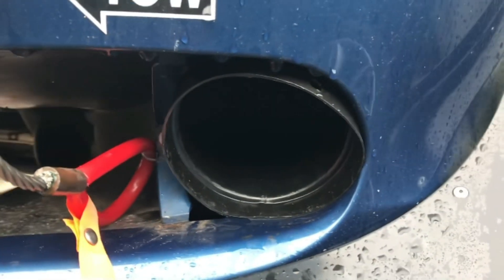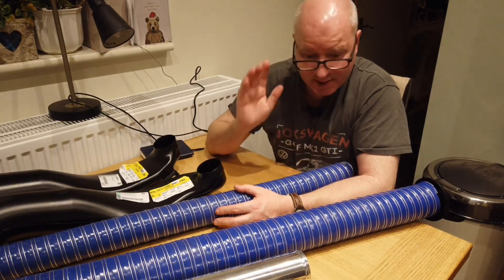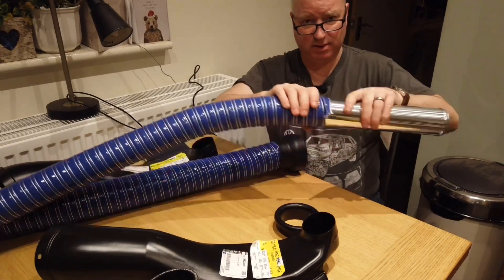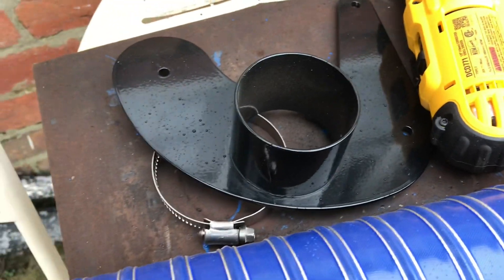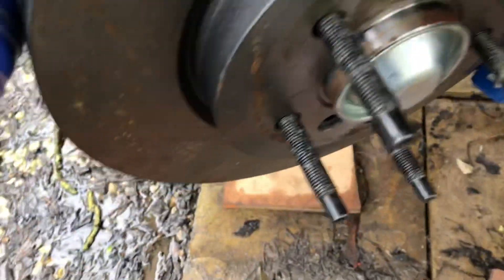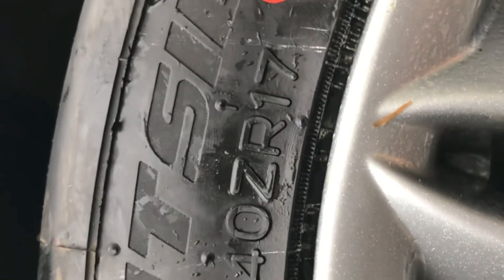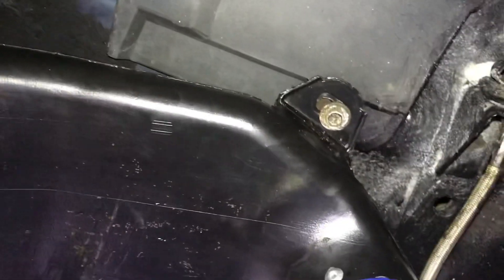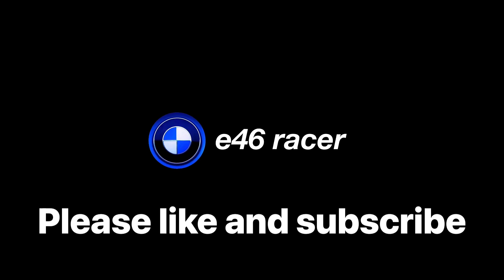The ULTIMATE brake mod! Corvette C6 ducts on an e46 BMW endurance racer.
Ultimate brake cooling mod for a 3-series. Easy and cost effective DIY brake cooling ducts on our e46 endurance race car using corvette moulded brake ducts. All links, cost, and how to on our